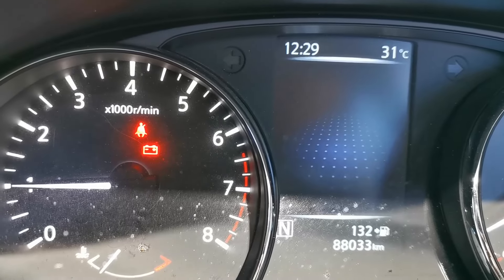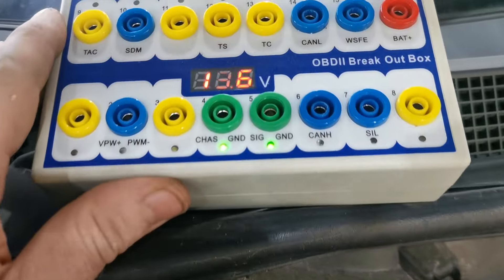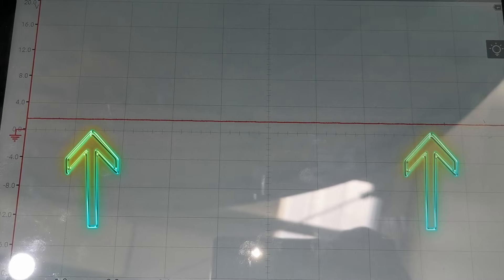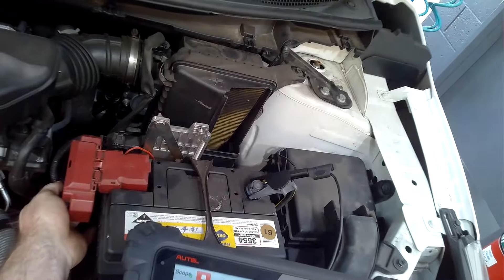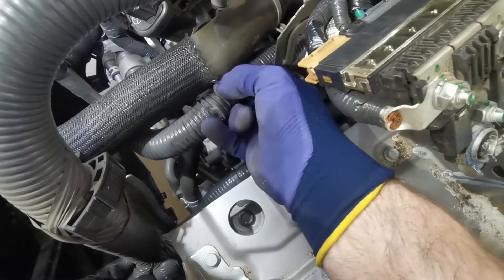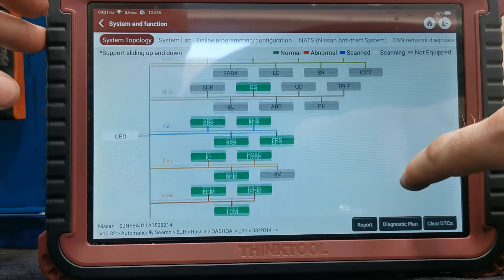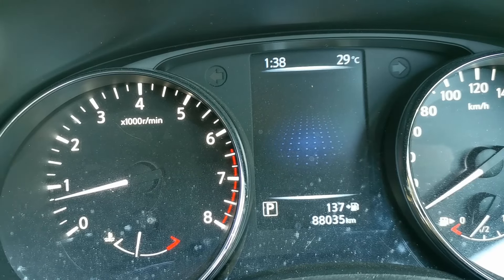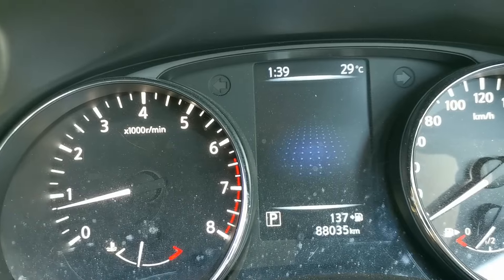LIN Bus Communication Fault - Problem Found & Fixed - Nissan - U1051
In this video I assess a Nissan Qashqai J11 that has a battery warning light on the dash, both the battery and alternator are fine and the vehicle has stored fault codes of

U1044 - Engine Communication Circuit
U1040 - Engine Communication Circuit
U1051 - LIN Communication

LIN BUS = Local Interconnect Network - It is used for communication of different components in your vehicle - It is a single wire communication system used on non critical parts of your vehicle.

I show the LIN Bus fault and how I fixed this problem.